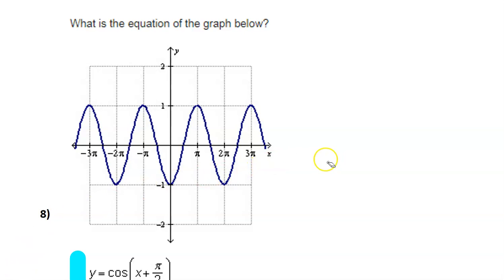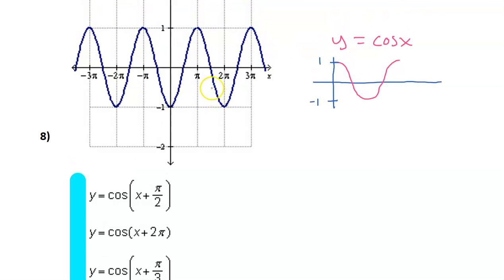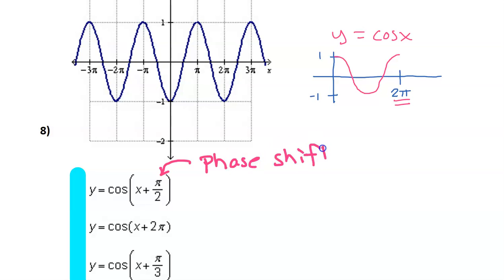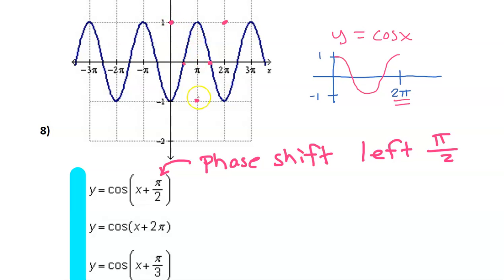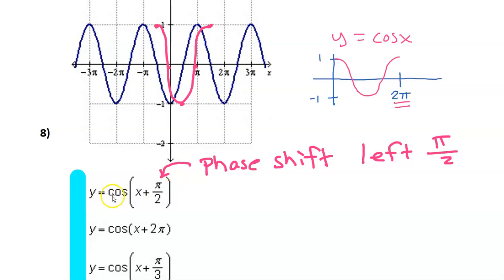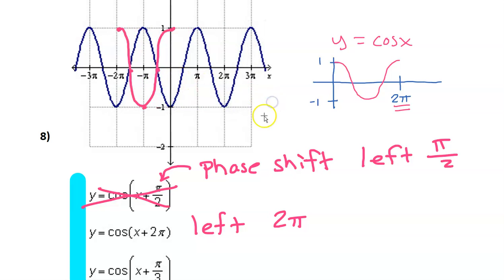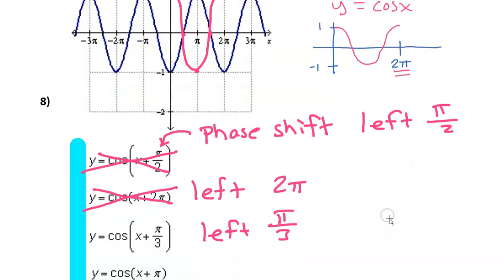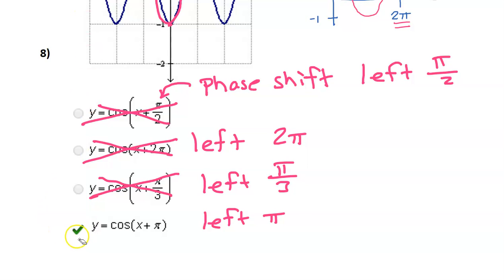Day 09 Quiz (08) Which Cosine Equation Matches the Graph Shown